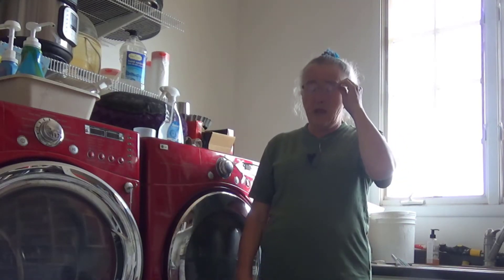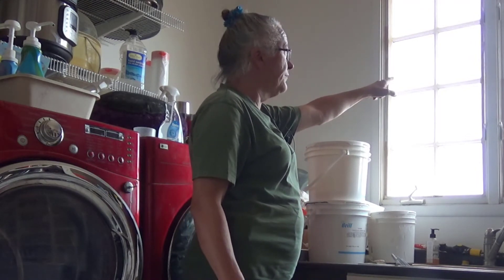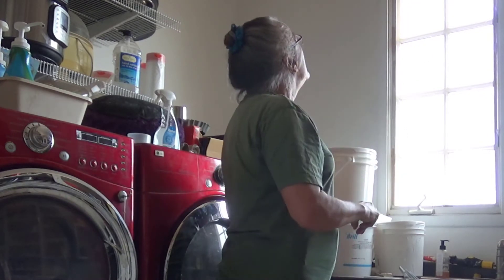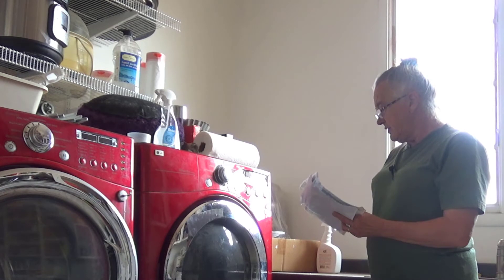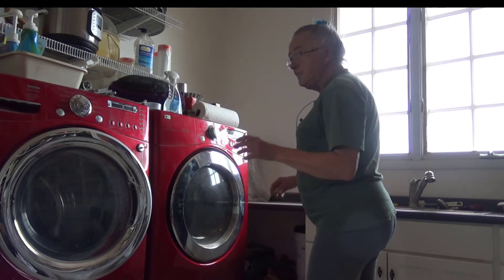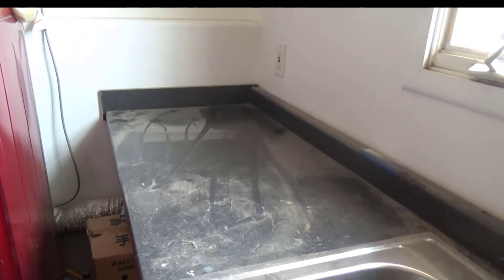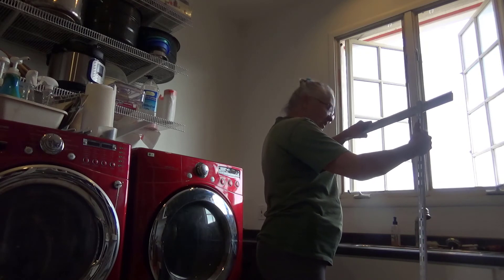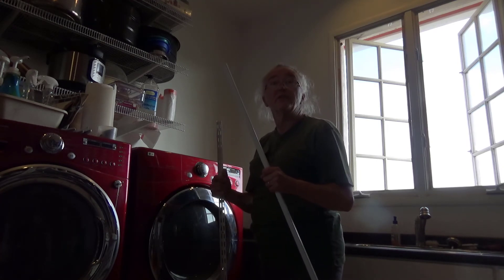Sometimes Projects Get Stopped By Parts That Do Not Match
We've been gradually adding storage solutions in our off grid home. W recently purchased a new set of shelves to mount in our pantry. Sometimes Projects Get Stopped By Parts That Do Not Match

Take care.

Henry & Irene
BrainStorm Acres